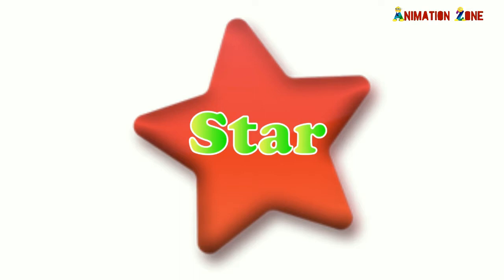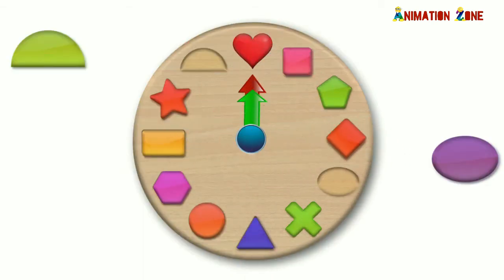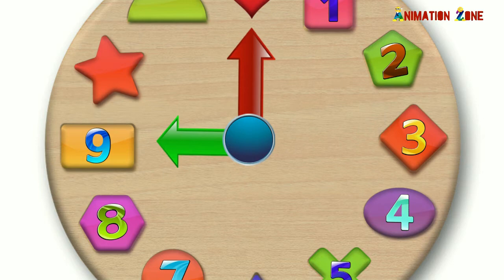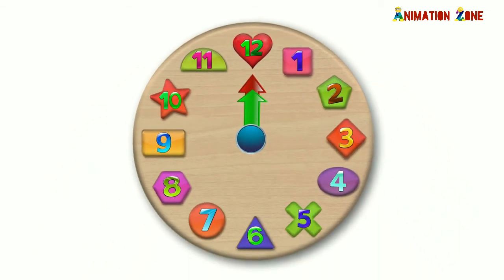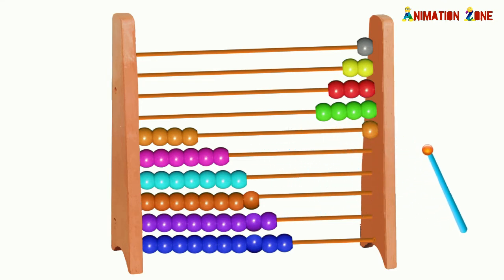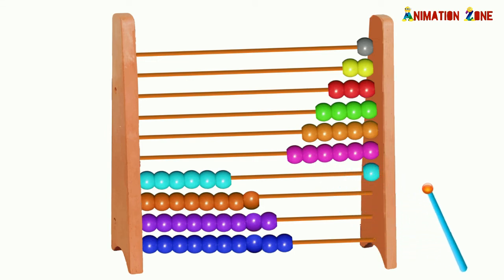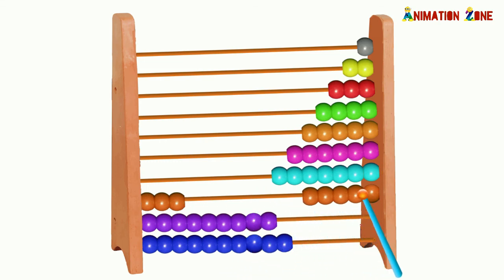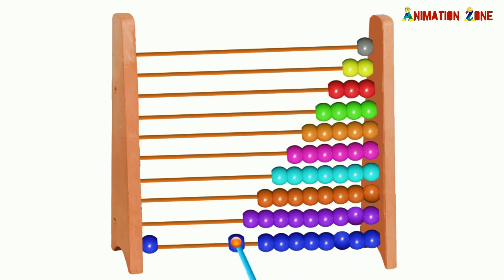Counting Clock | Abacus | Learn Time Numbers Shapes Colors | Preschool Education | ANIMATION ZONE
Kids,toddlers preschoolers can learn time, shapes, numbers and colors with counting clock and abacus toy. This video is for education of kindergarten.